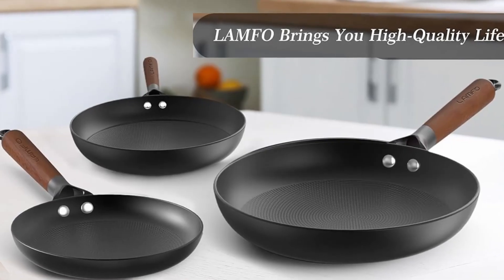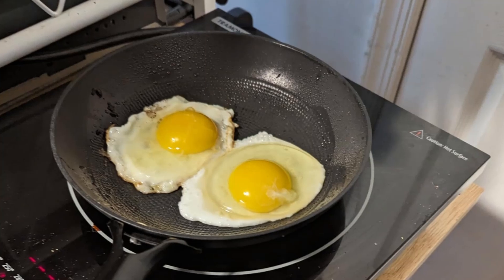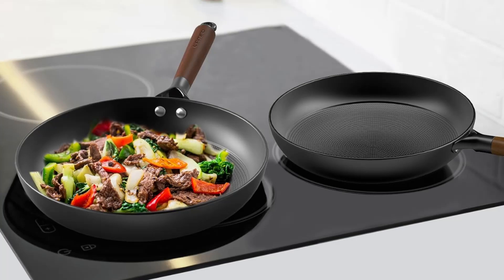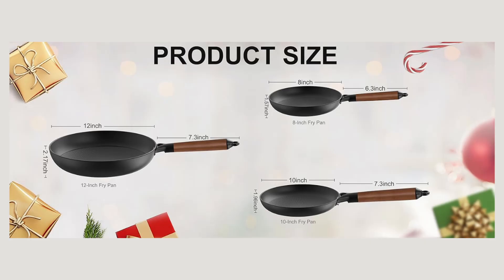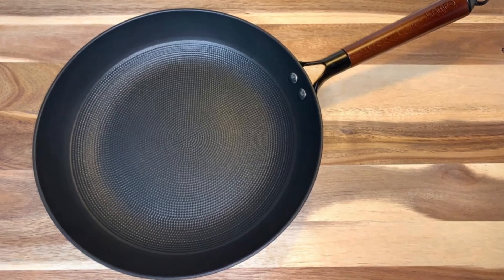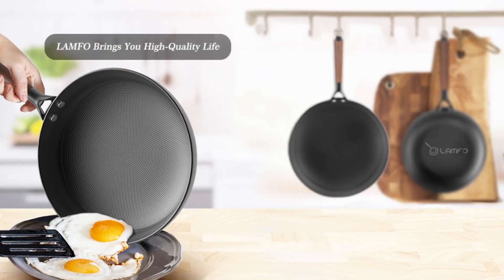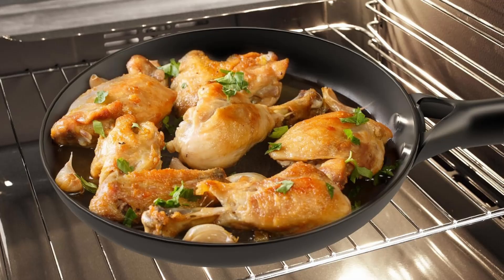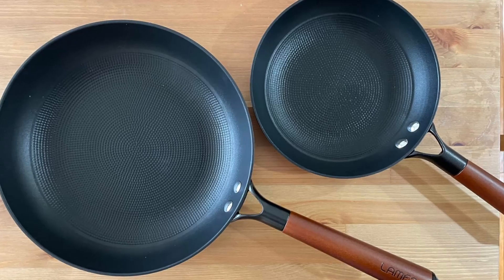Lamfo Non-Stick Frying Pans: Your Perfect Cookware Set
🚨 Important Update! Click the Pinned Comment.

This 3-piece cast iron cookware set includes 8-inch, 10-inch, and 12-inch skillets designed for durability, versatility, and healthy cooking. With advanced non-rust technology, a PFAS-free non-stick surface, and removable handles, these pans are perfect for frying, sautéing, baking, and more.

Features:

Heavy-duty cast iron construction for long-lasting performance.
Non-stick coating for easy cleaning and healthier cooking.
Rust-resistant design for peace of mind.
Removable ergonomic handles for oven use.
Dishwasher safe for added convenience.

Whether you’re a home chef or just starting your cooking journey, these pans cater to all your culinary needs.